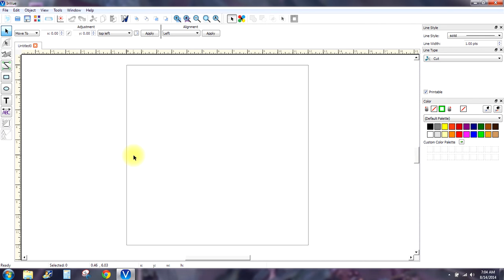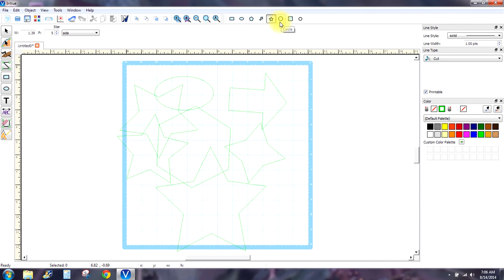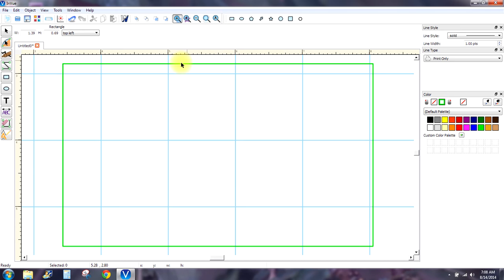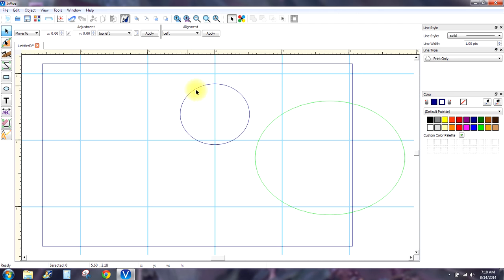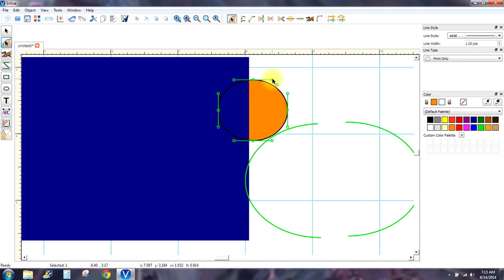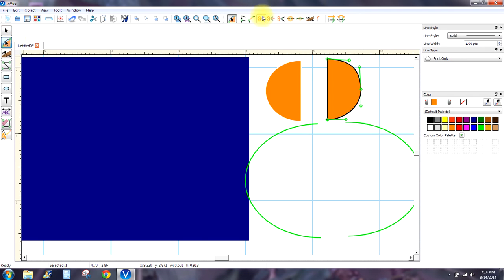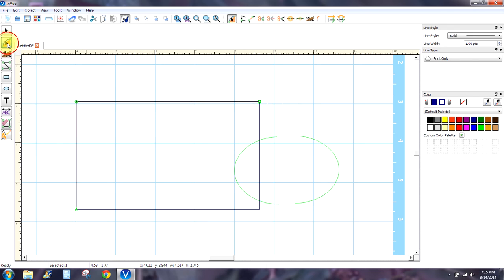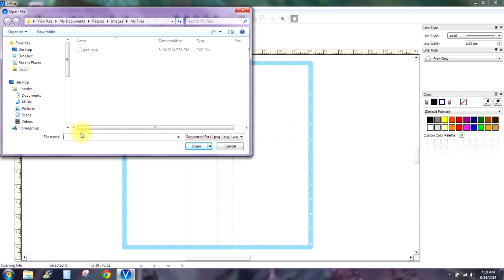InVue Overview pt1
This video is made to show you where features of the program are located. It is an introduction to the basic toolbars.  If you are not familiar with designing, then this may be of little help to you.  If you ARE familiar with designing, then this will show you where to locate design tools.